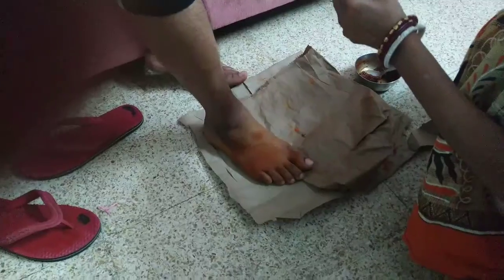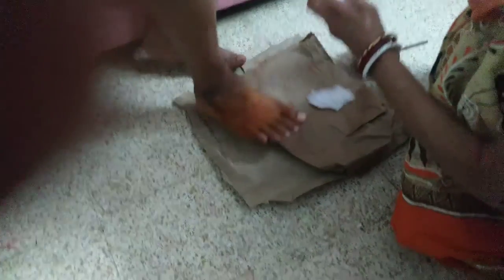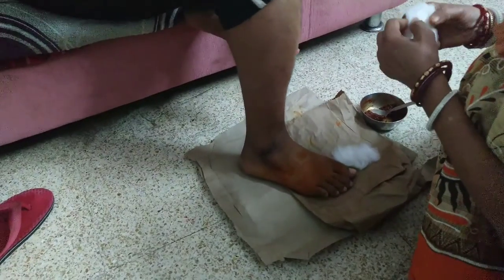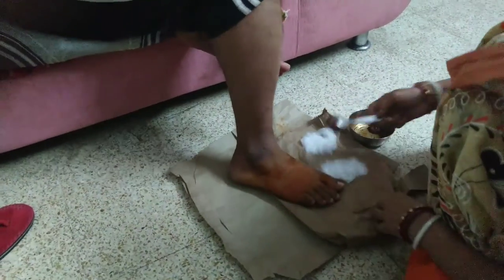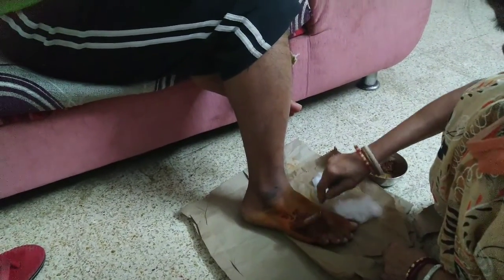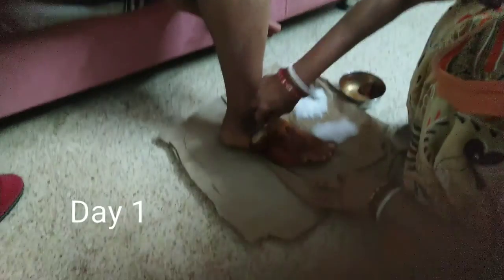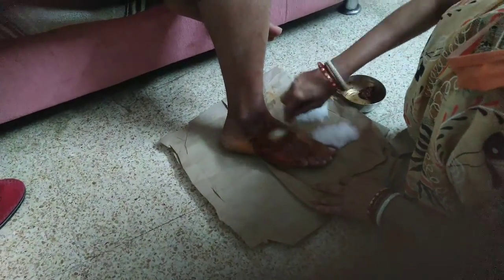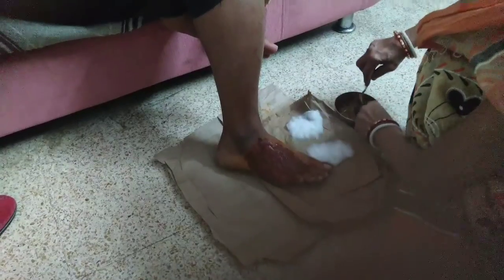Leg twisted and it's paining | vlog 2A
Hello
Here I will show you the beauty of nature
How natural medicine words so wonderfully

How to use Ayurvedic medicine
How to take care of health
What medicine we can use for leg fracture